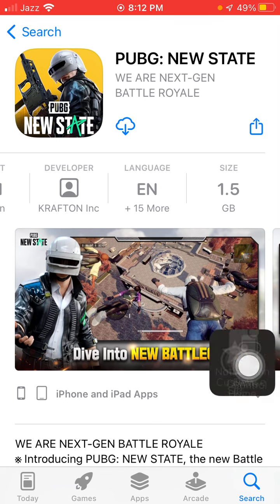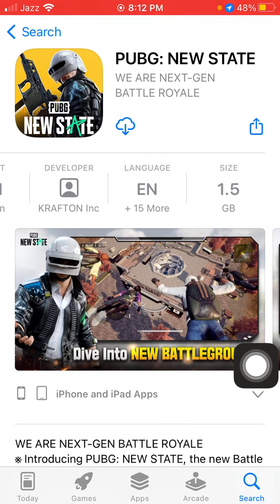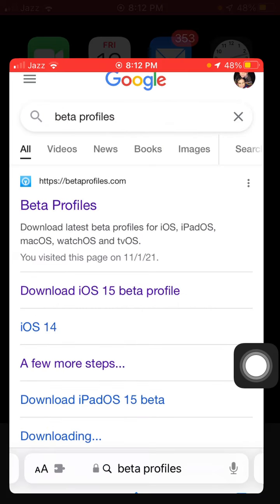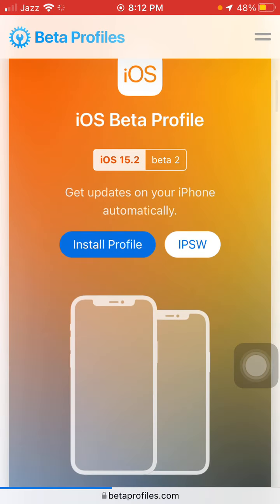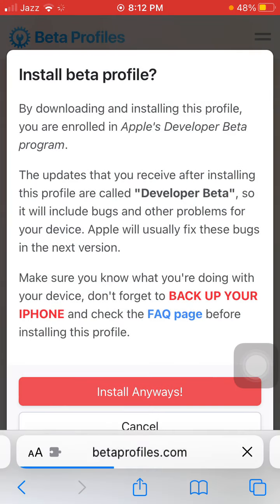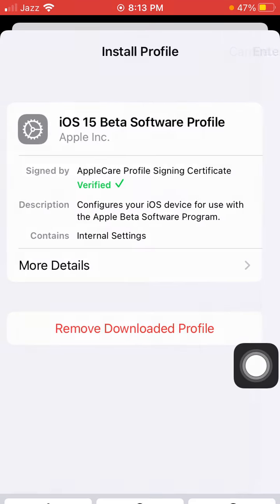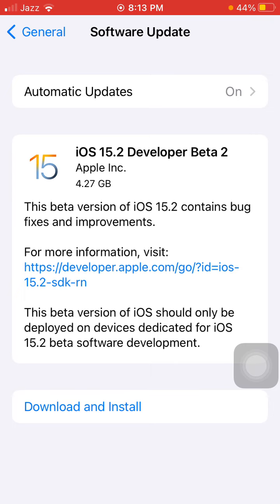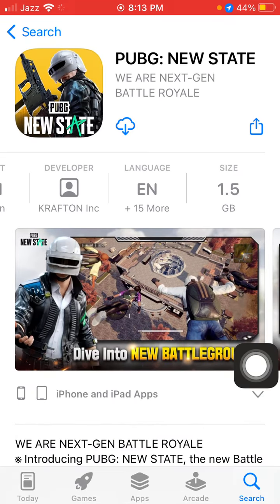Pubg New State for iPhone 6 || How to download Pubg New state for iOS 12.5.5